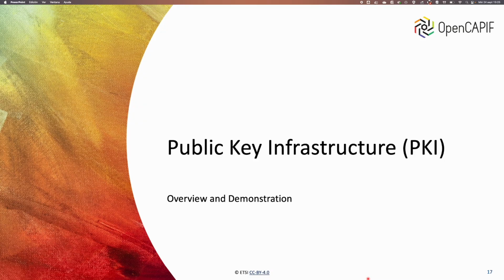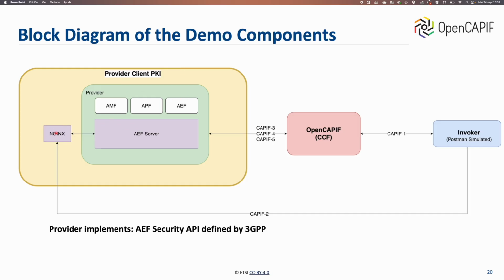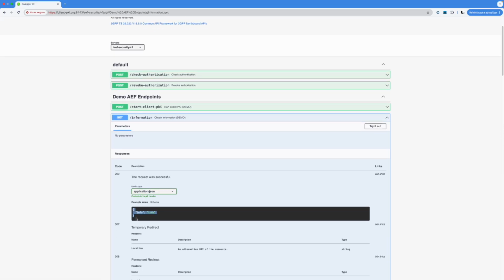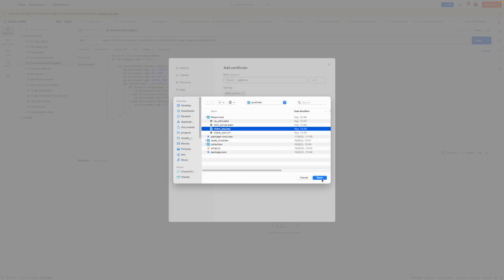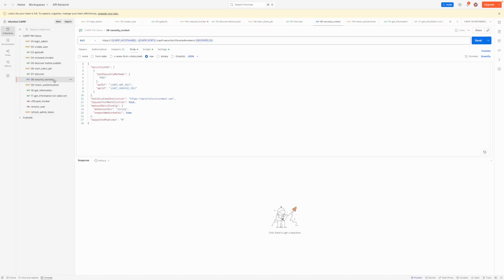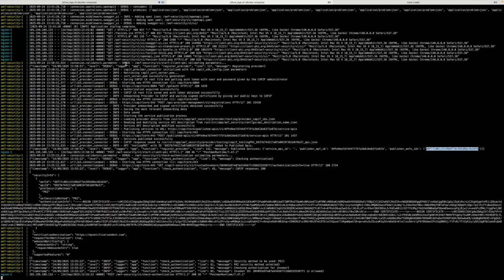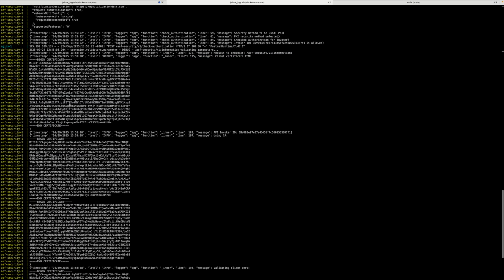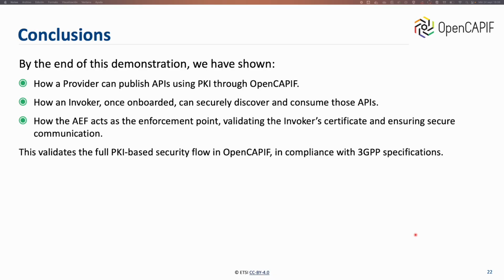OpenCAPIF Demo: Provider with PKI Security (Release 3)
In this demo, we show how a provider built with Python Flask and the OpenCAPIF SDK can publish an API using Public Key Infrastructure (PKI) as a security method. This ensures that access to the API is properly controlled and trusted.

The provider also includes an endpoint to register itself with the OpenCAPIF platform. To demonstrate how applications can interact with it, the invoker side is simulated using Postman.